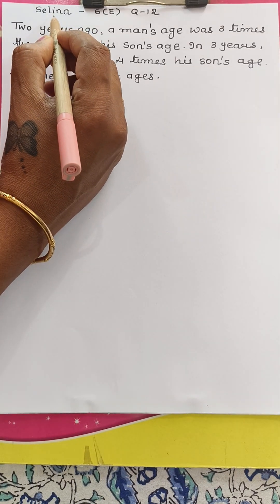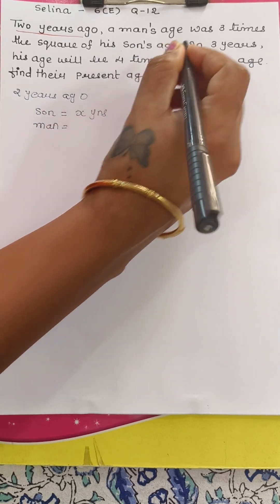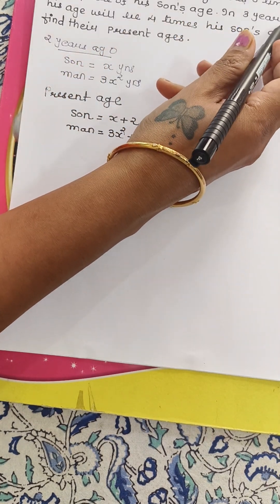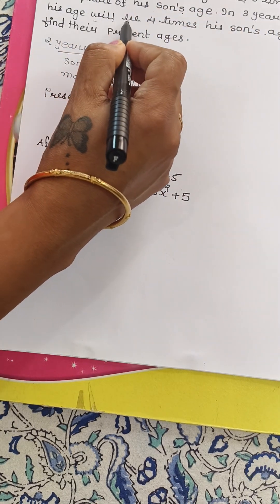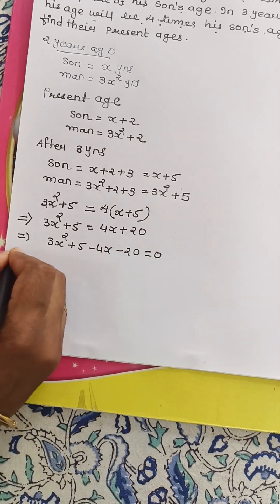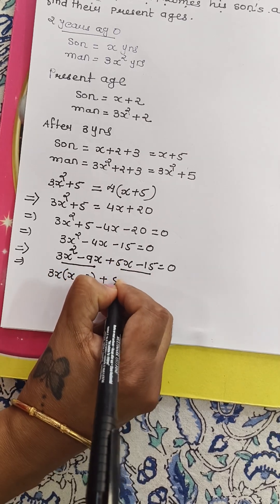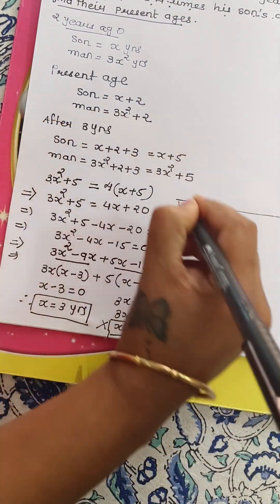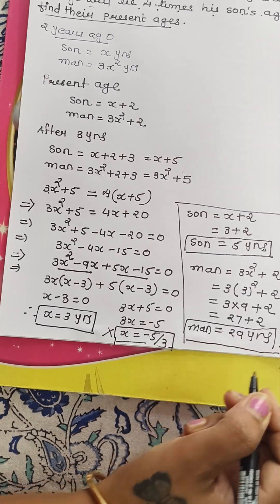Quadratic equation word problems_Selina_6(E), Question-12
In this question one should know how to read the question.  You are not supposed to read the whole question at  once.

After reading a line convert into equation form. Solve the quadratic equation using factorisation method and finally find the present ages of son and man . hope you like it.😊